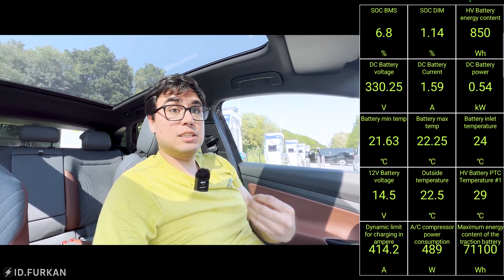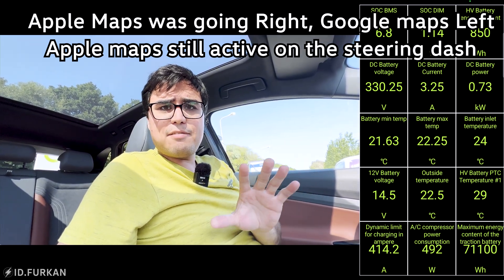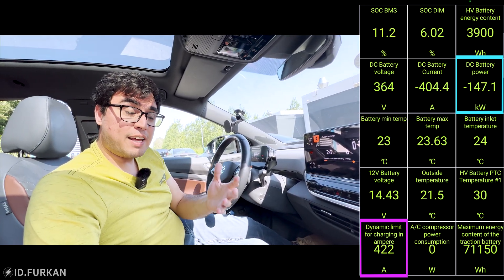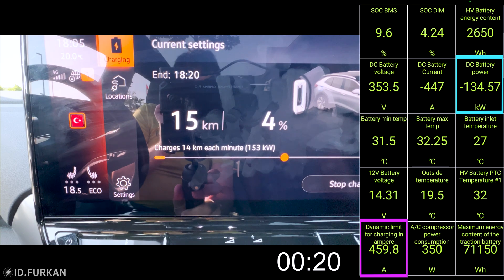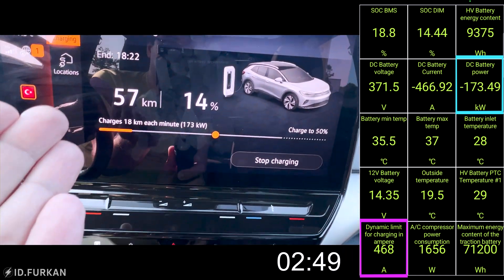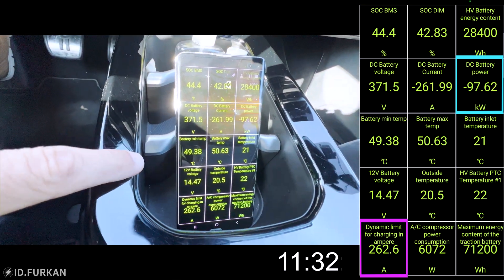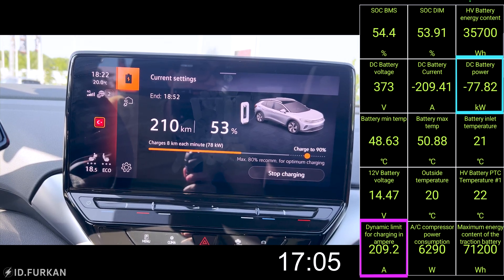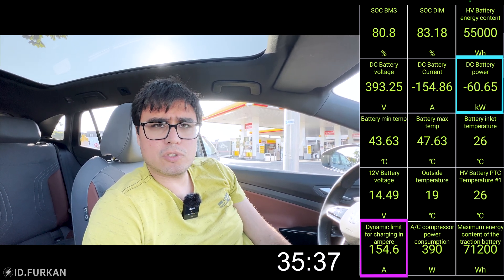Update 3.2 - 174 kW But Still Charger Limited - Part 2/3 - Fast Charging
After some tinkering with the charging proces we have reached a great speed. Part 2 of a 4 part video. Enjoy